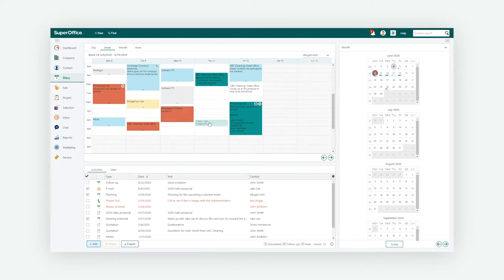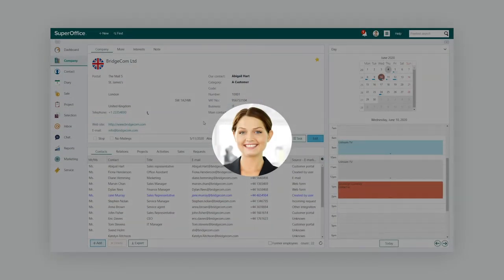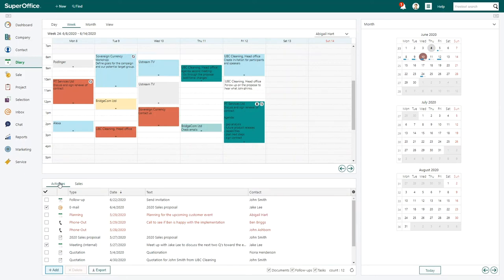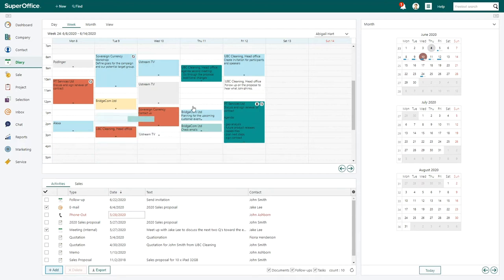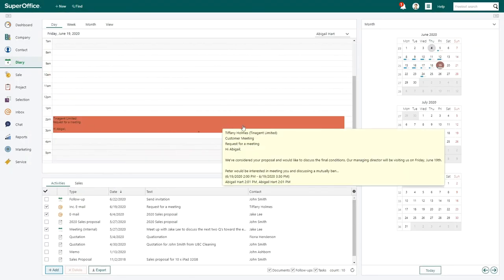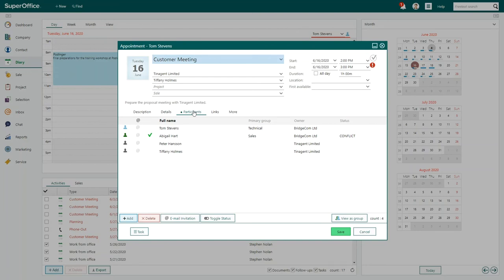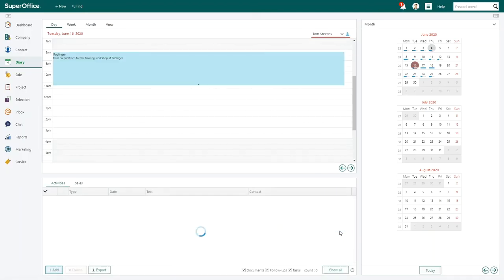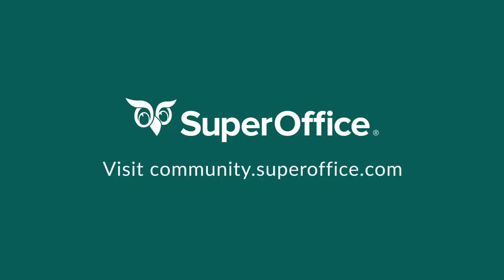SuperOffice diary - How to manage your tasks and optimize your schedule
In this demo we will show you how you can make use of SuperOffice Diary to modify and keep your daily schedule up-to date; fast-schedule your tasks at the moment they arise; organize meetings and invite your colleagues; and check your colleagues’ diaries to see if they are available.